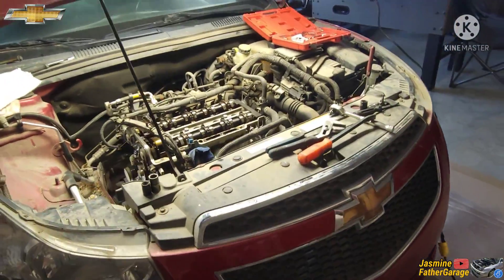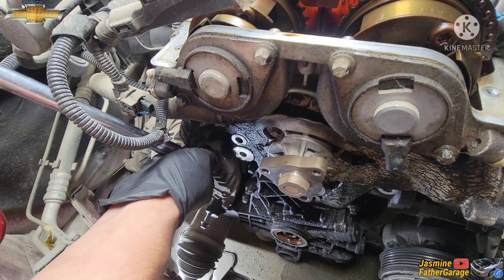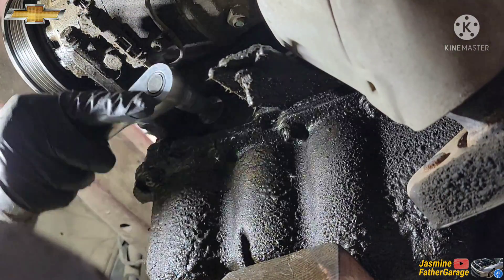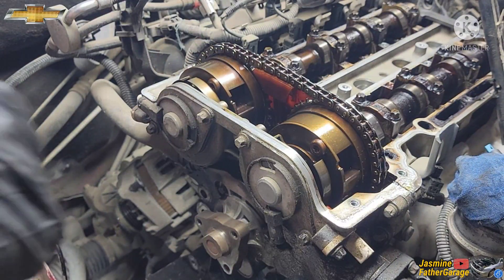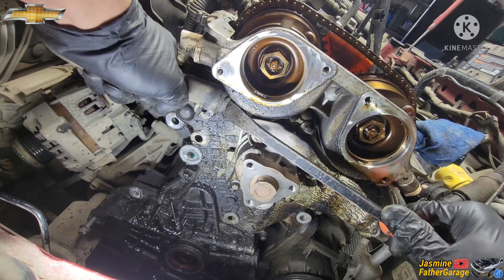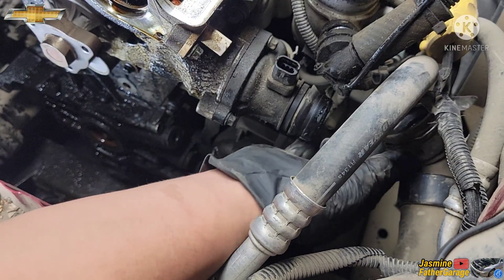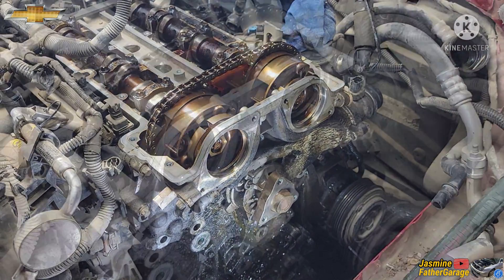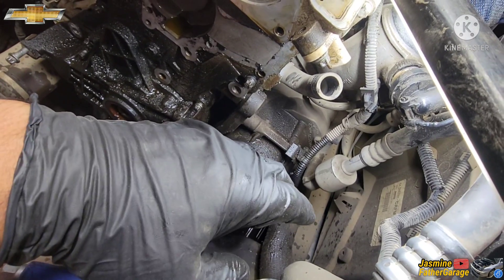V2: Chevy Cruze 1.4 turbo! How to Remove Crank Pulley, Timing Cover, Chain & Other stuff